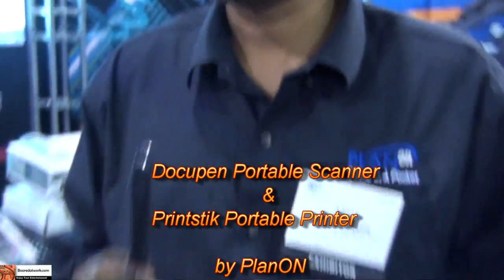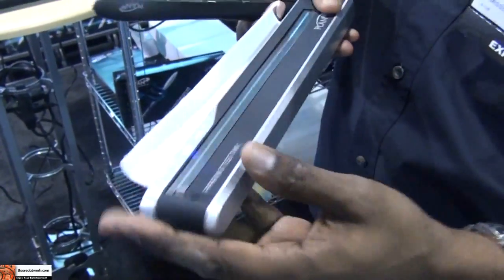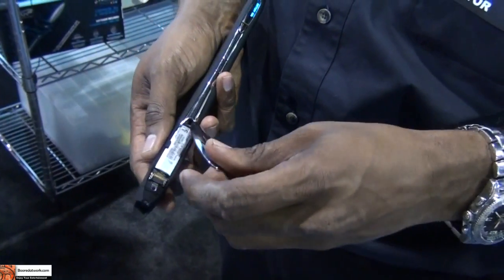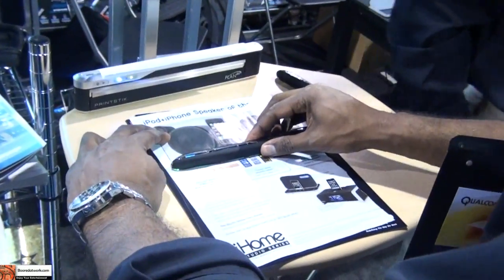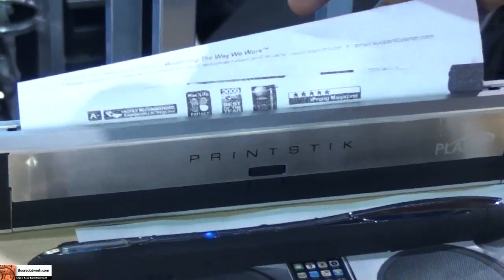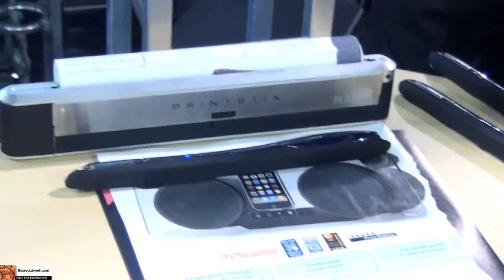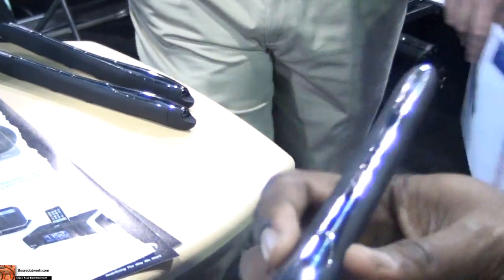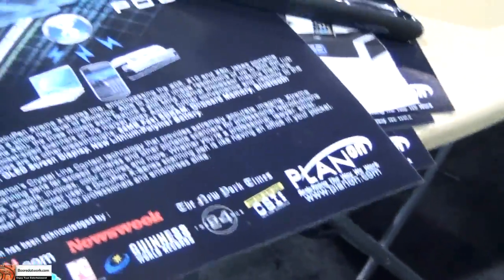PlanOn Docupen & Printstik Preview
The PlanON DocuPen Xtreme X-Series and the Printstik portable printer. The Docupen xtreme x-series the a portable scanner that house a 200mz processor, 64 MB of SD ram expandable with microSD, bluetooth for wireless transfer to a Smartphone, laptop or printer. Image scanning quality up to 600 DPI using Planons Crystal line contact technology.

The Printstik is literally only 1x2x11 with 20 pages of paper inside, making for a highly portable printing source, using thermal paper and is battery operated and charged via USB. Not only can it be used wirelessly via Bluetooth with the Docupen but also with a pc and currently with a blackberry with Android and iPhone to follow